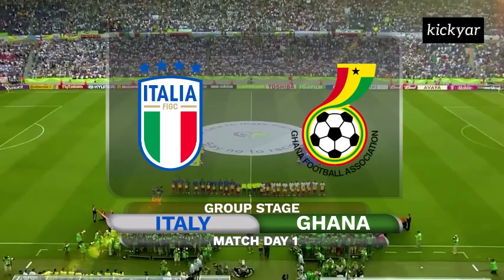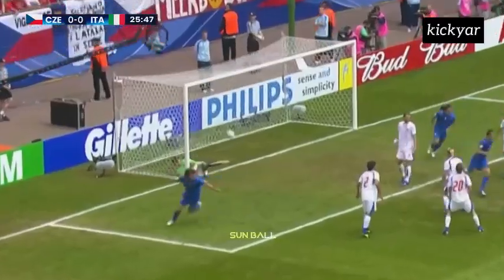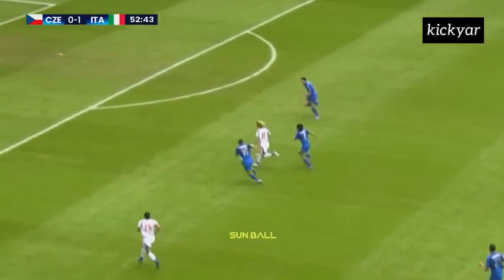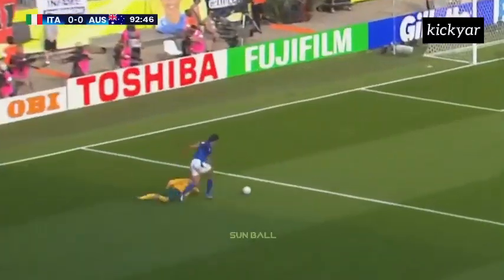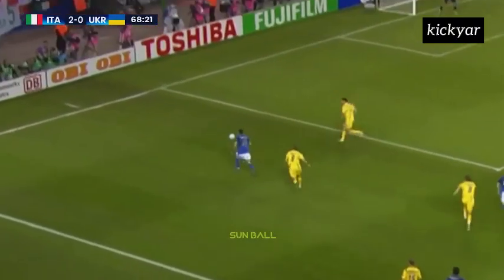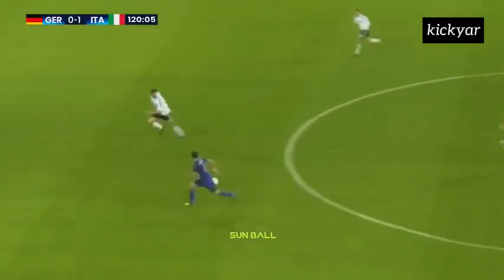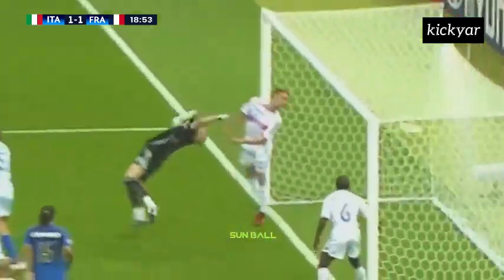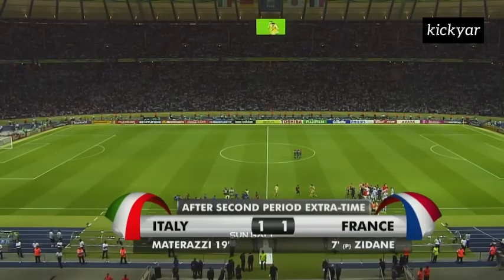Italy – Road To Glory • 2006 World Cup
In the summer of 2006, football witnessed one of the greatest redemption stories in history.

Amid controversy and pressure, Italy national football team rose above everything to conquer the world. Led by the fearless captain Fabio Cannavaro, inspired by the genius of Andrea Pirlo, and powered by moments of magic from Francesco Totti and Marco Materazzi, the Azzurri delivered a defensive masterclass for the ages.

From the group stage battles to the legendary semi-final against Germany…
From Zidane’s unforgettable final to the dramatic penalty shootout in Berlin…

Italy showed the world what heart, unity, and champion mentality truly mean.

🏆 4th World Cup Star
🧤 Legendary Defense
🔥 Unforgettable Moments

Relive the journey.
Relive the glory.
Relive Italy 2006.